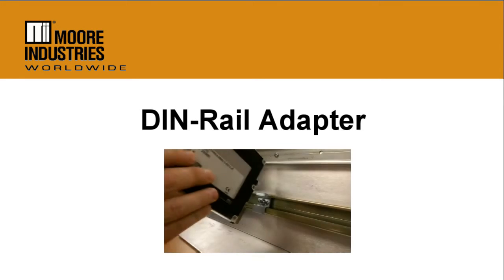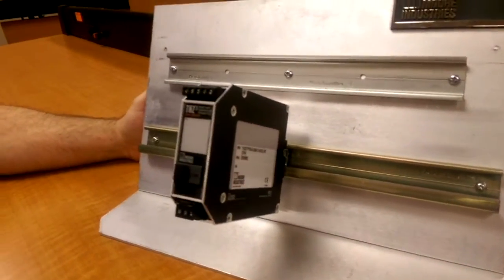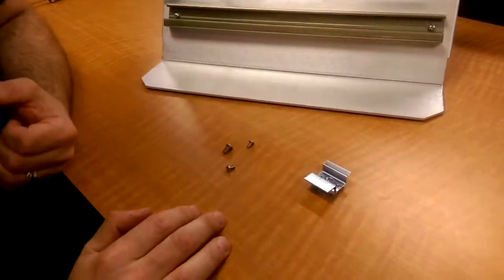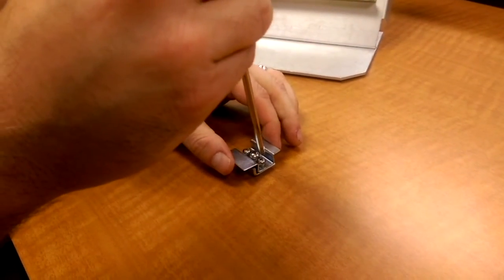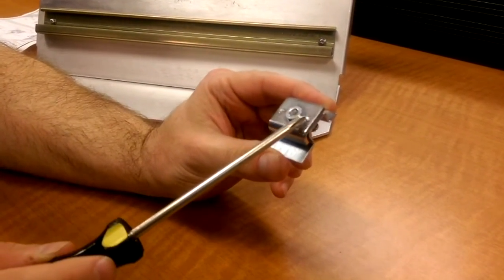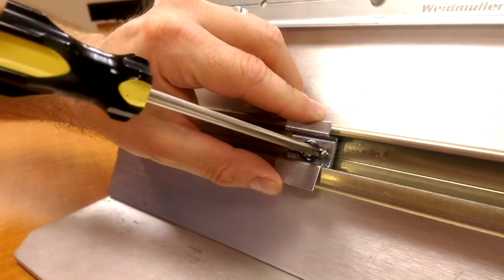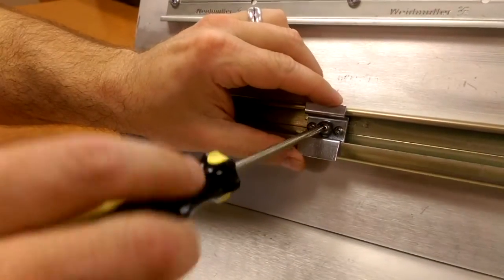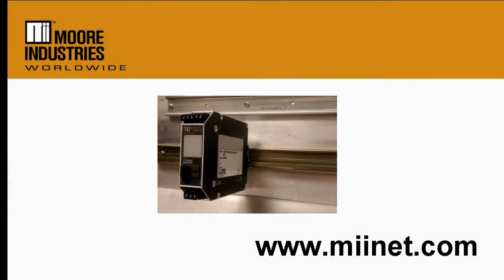DIN Rail Adapter Video Moore Industries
Moore Industries is always thinking about solving real world problems customers commonly face. In addition to providing world class instruments, we often get request from customers about mechanical mounting challenges and retrofit situations.

Once again we have come up with a quick and convenient solution for cabinet and field installations. It is called the G-Type DIN Rail Adapter. This clever solution allows any Top Hat 35mm DIN rail instrument to be immediately installed on existing G-Type 32mm DIN rail.